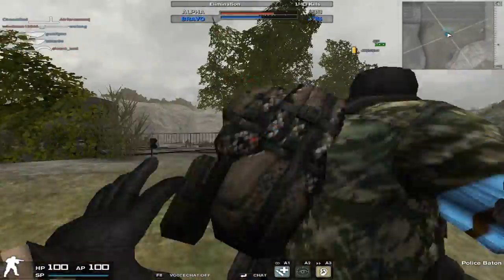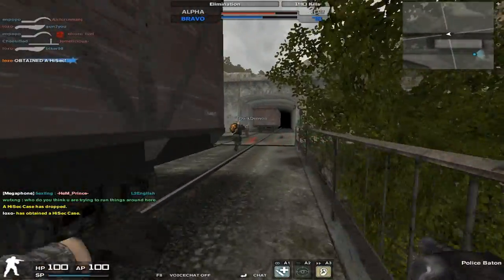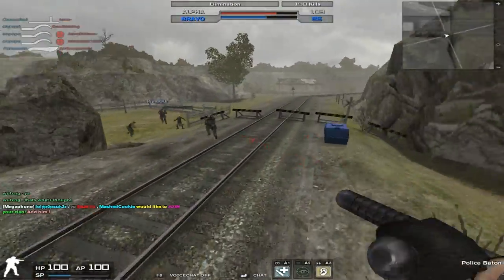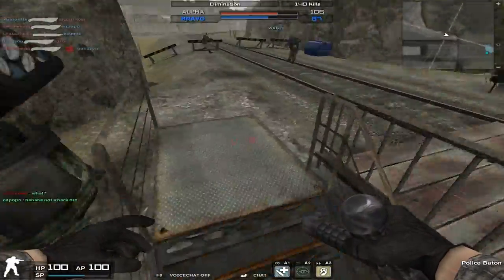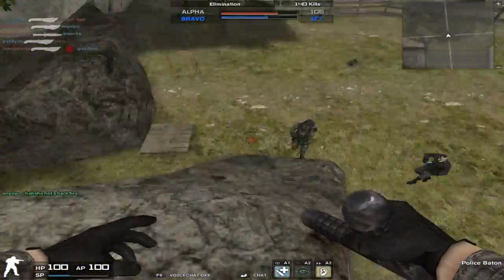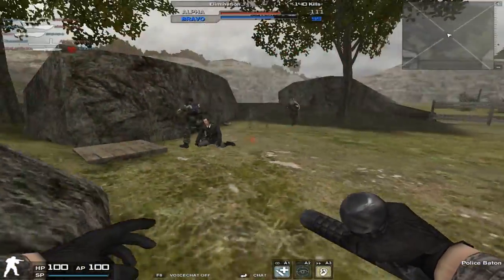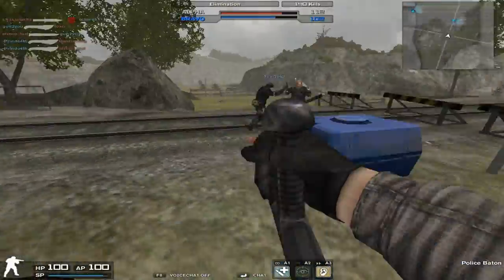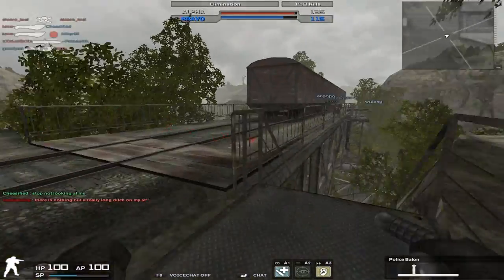Combat Arms: Police Baton Review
The Police Baton is okay but I would suggest a Tiger Strider because Tiger Strider